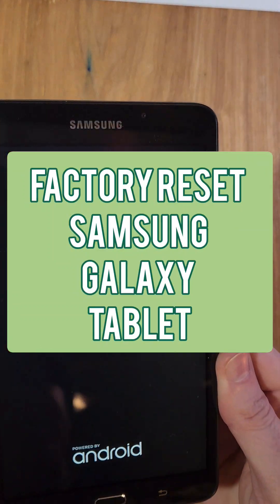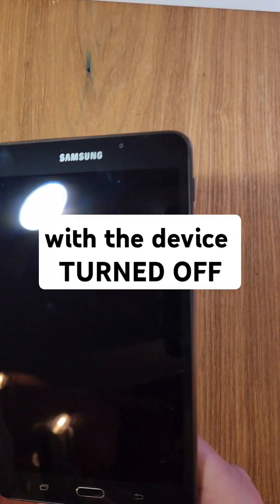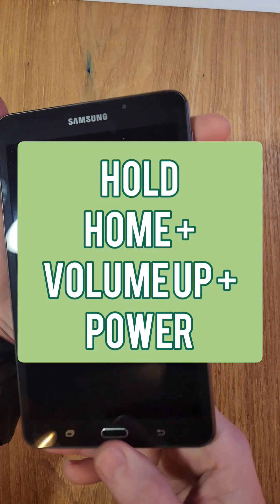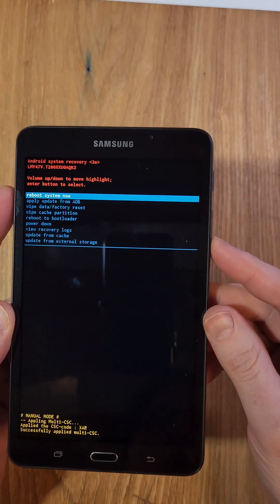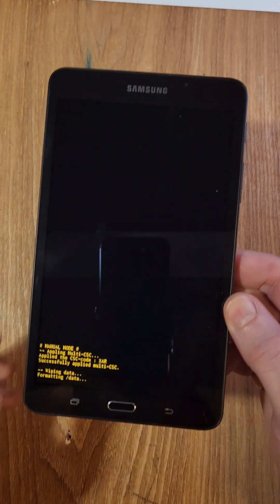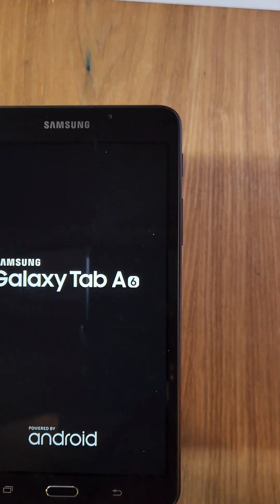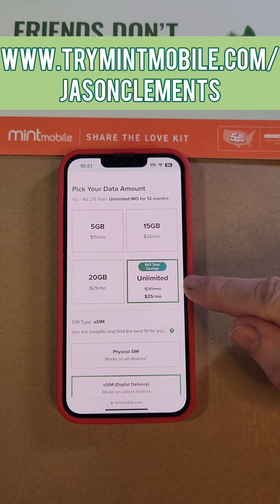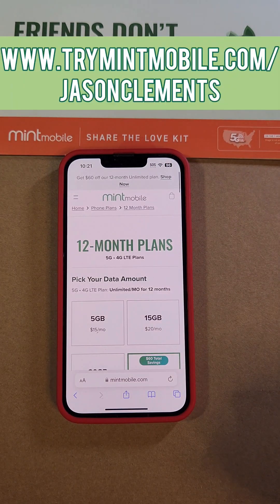Factory Reset Samsung Galaxy Tab or any older Galaxy Tablet (Tab A6)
to get 3 months of premium wireless starting at $15 a month. $45 upfront payment required (equivalent to $15/mo.). New customers on first 3-month plan only. Taxes & fees extra. Speeds slower above 40GB on Unlimited. for more details.
How to Factory Reset Samsung Galaxy Tab or Any Older Samsung Galaxy Tablet (Tab A6)

This channel is a partner with Mint Mobile and will receive compensation from Mint Mobile when you become a Mint Mobile customer.